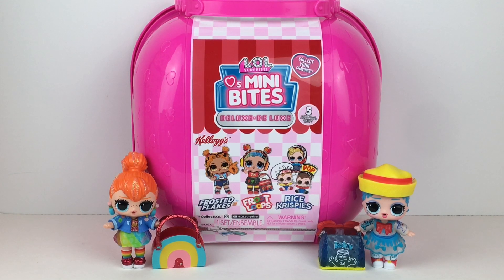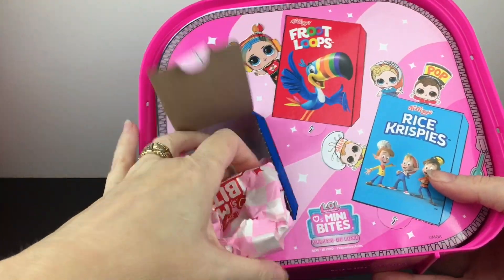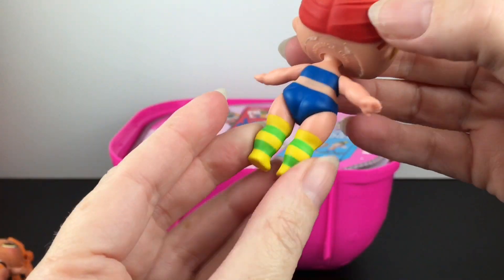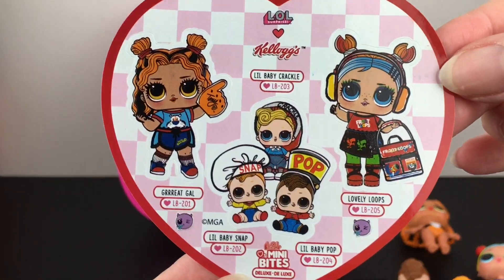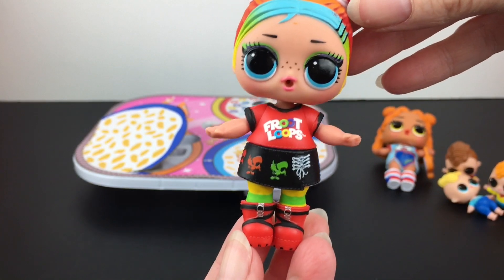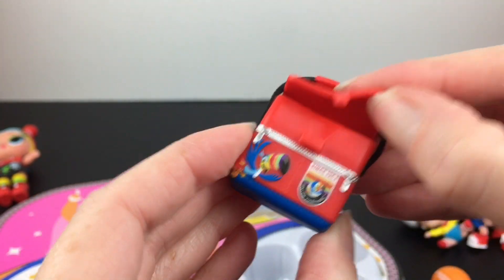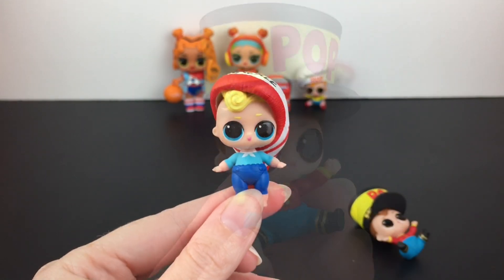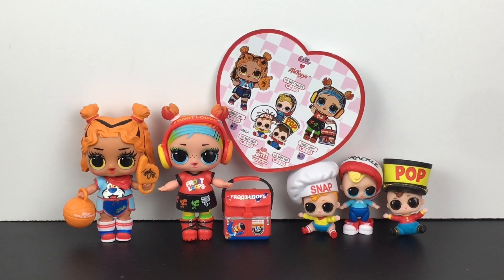LOL Surprise Mini Bites Deluxe Cereal Mini Doll Set Unboxing & Review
Today I'm opening the LOL Surprise Mini Bites Deluxe Cereal Mini Doll Set. Inside are mini dolls themed to Frosted Flakes, Fruit Loops and Rice Krispies.